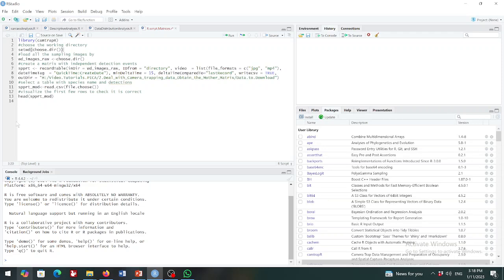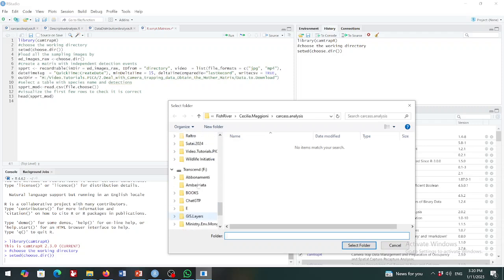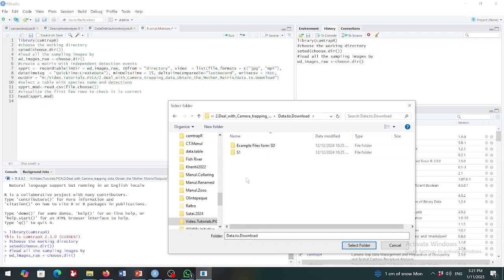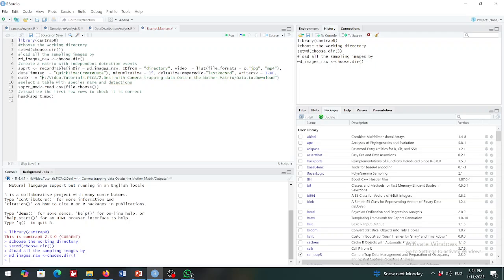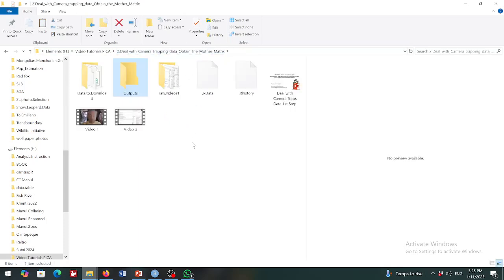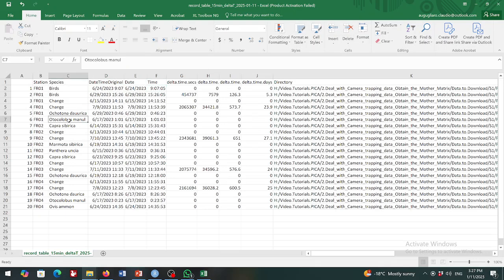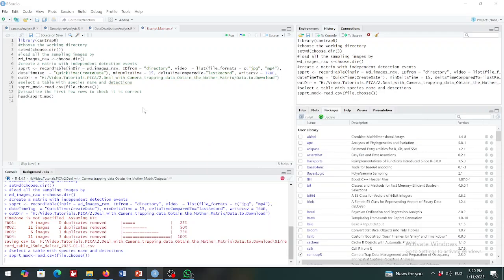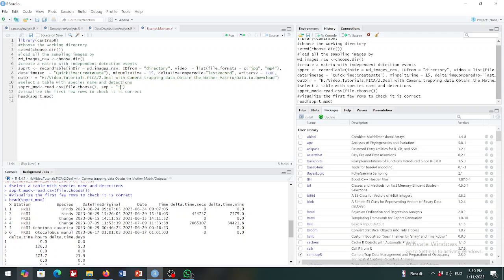EFFICIENT DATA WORKFLOW. Lesson 1. Part 2. Obtaining Mother Matrix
Learn how to create a comprehensive 'mother matrix'